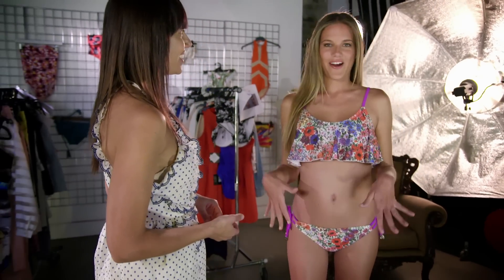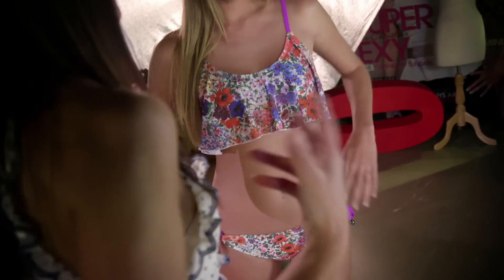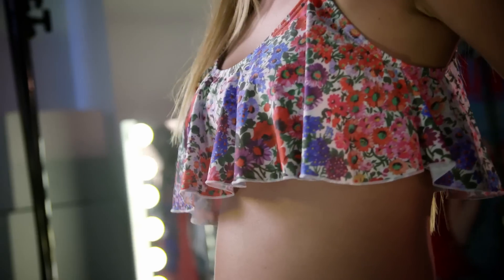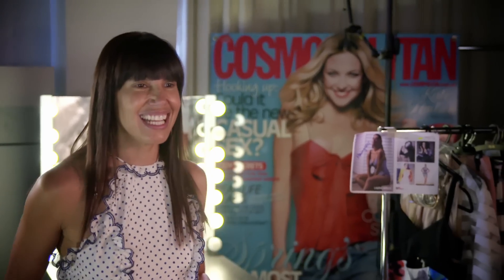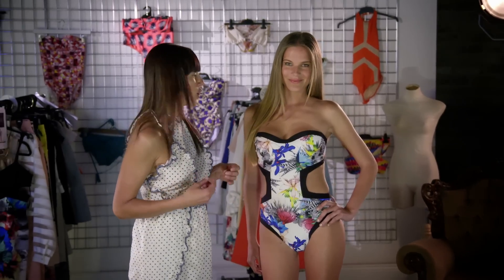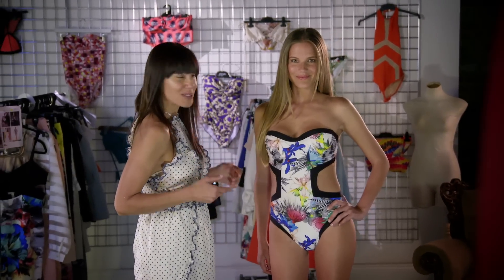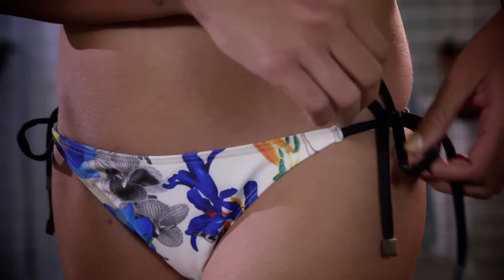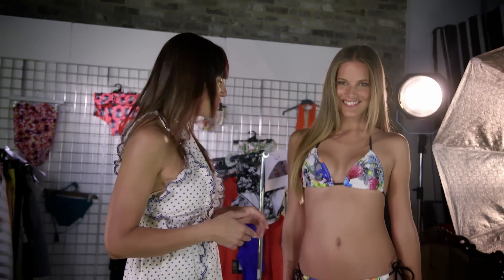Find the perfect swimwear for your body shape: Rectangle | Tutorials | Cosmopolitan Australia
Focusing on body shape, Nicole Adolphe sorts out the racerbacks, bandeaus and triangles so you can find the

The official YouTube channel of Cosmopolitan Australia.

We deliver the latest news on beauty, fashion, sex, relationships, lifestyle, health and celebrities, inspiring and empowering you to be fun and fearless.

But this channel is about you too. Tell us what you want to see, the questions you want to have answered, what's cool and how we can do better and we'll talk straight back.

Join the conversation